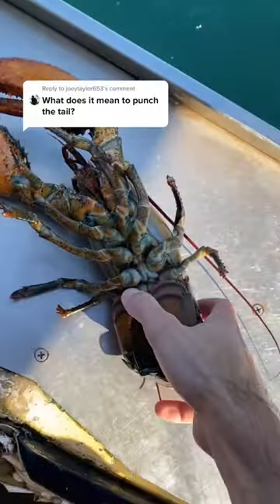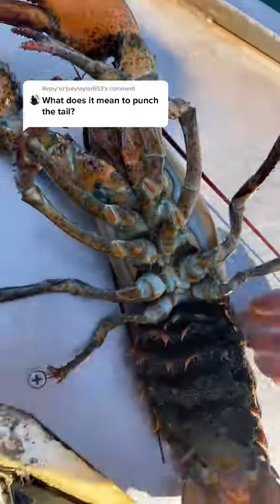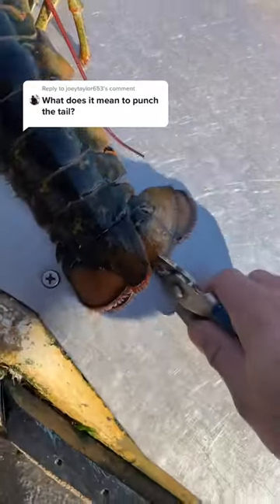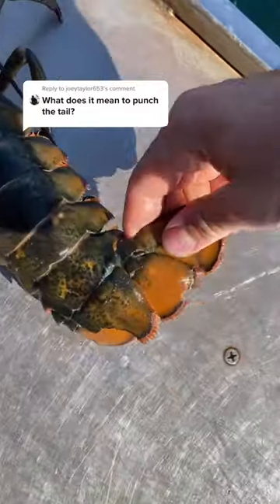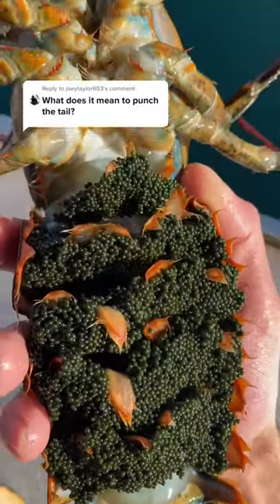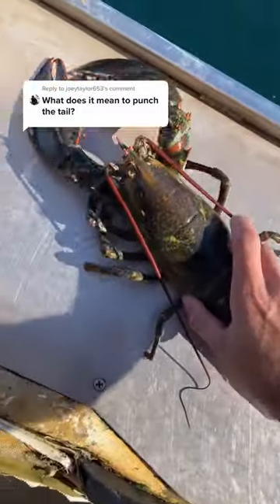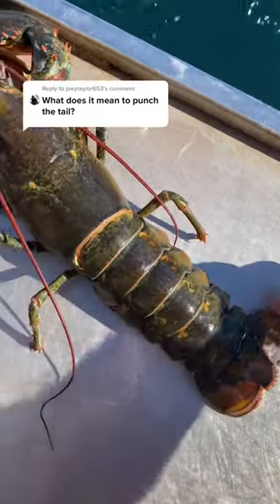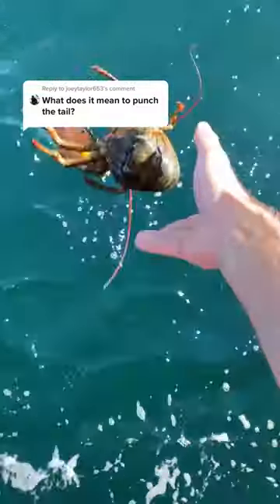Releasing a lobster